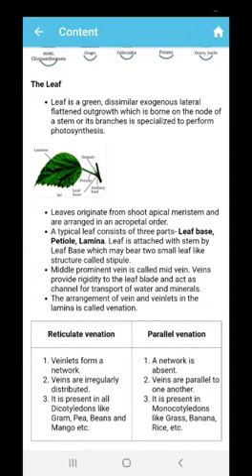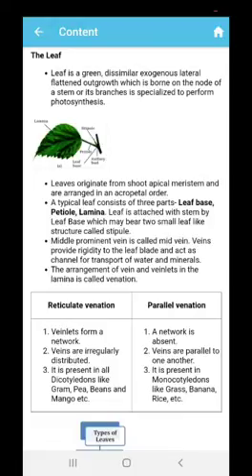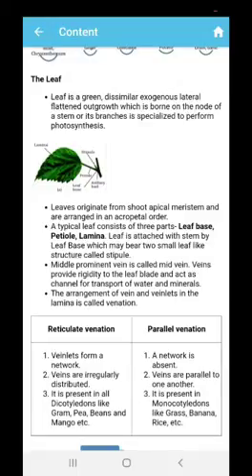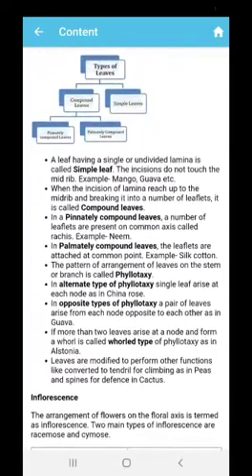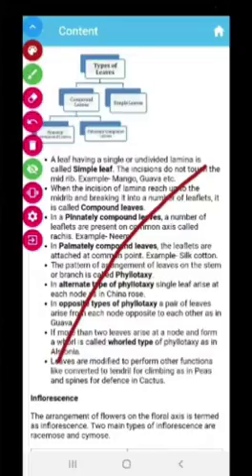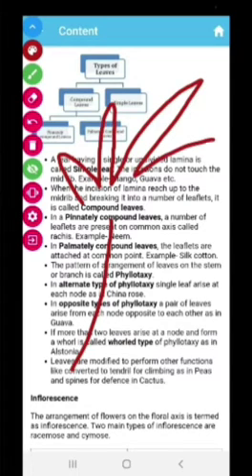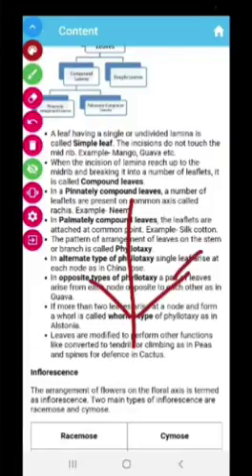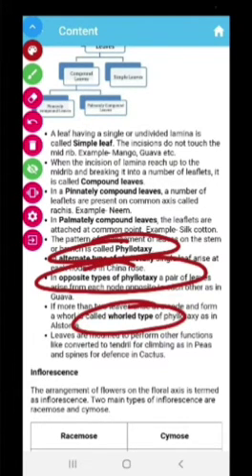MLZS JHANSI CLASS 11 Biology Chapter 5 Lecture 19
MLZS JHANSI CLASS 11 Biology Chapter 5 Lecture 19 By Aniruddh Sir